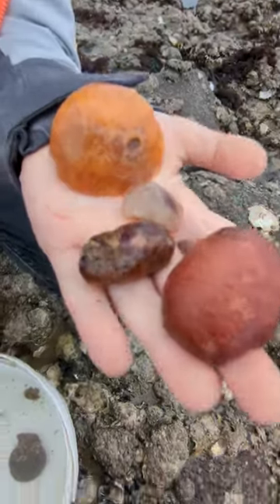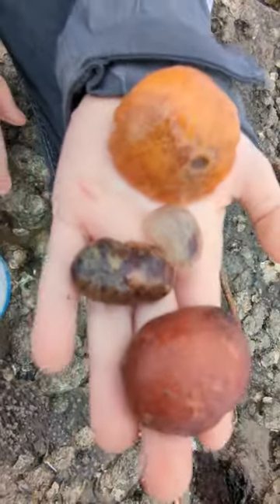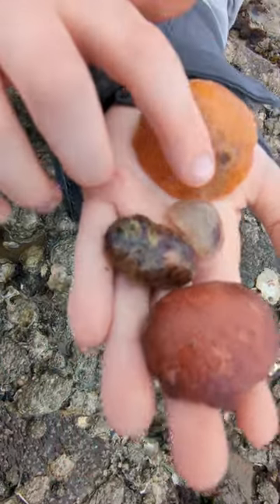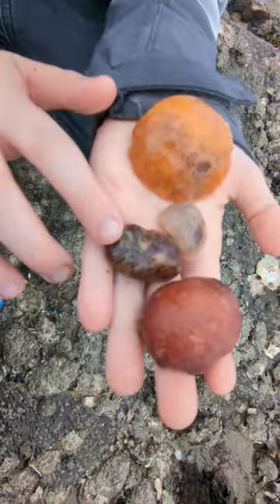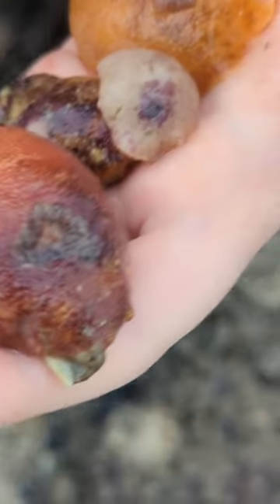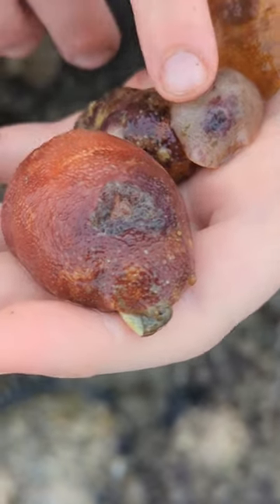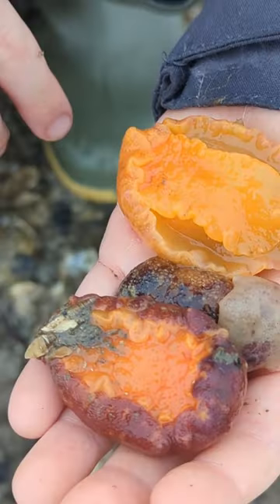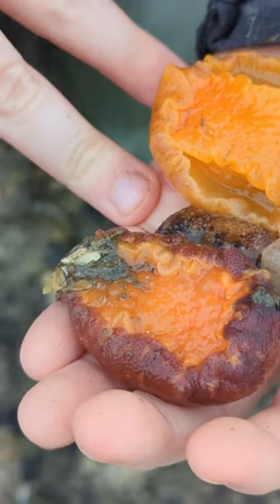SEA SLUG 1 MINUTES CREATURE FEATURE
another creature feature about the awesome sea lemon!!